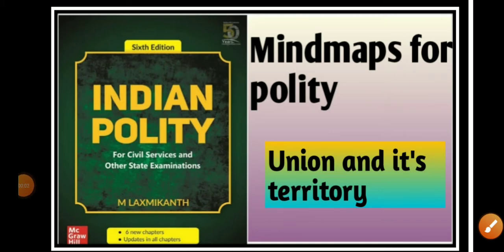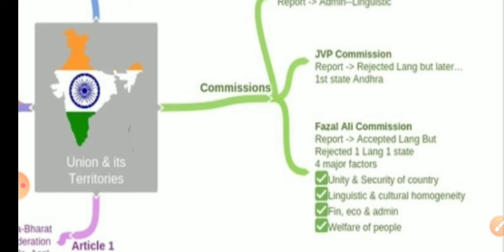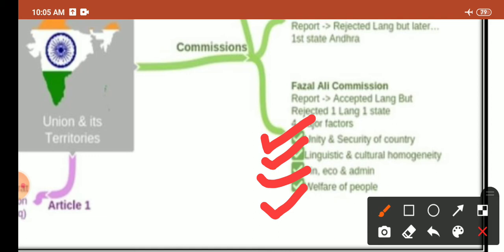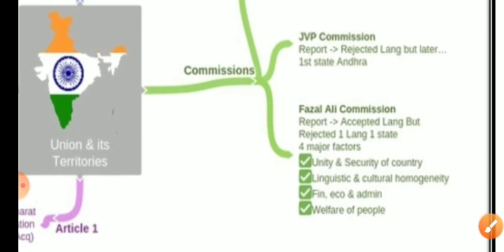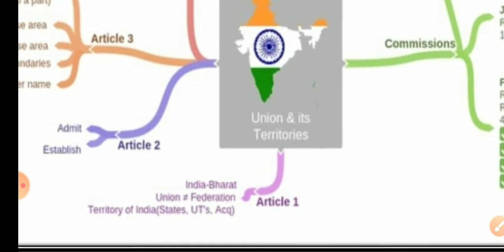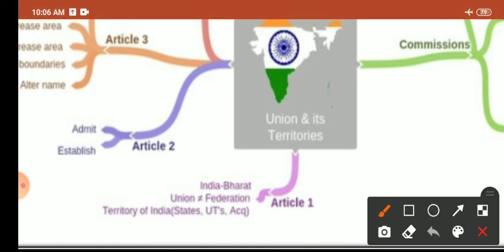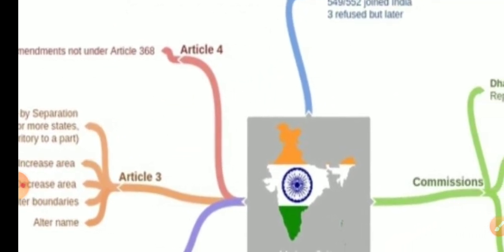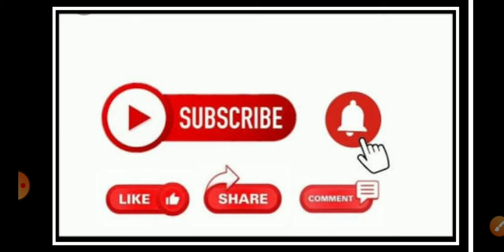Mindmaps for UPSC || Mindmaps for Union and it's Territory || Mindmaps for polity | Laxmikant polity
Keep supporting
Mindmaps polity mindmaps pdf upsc mindmap